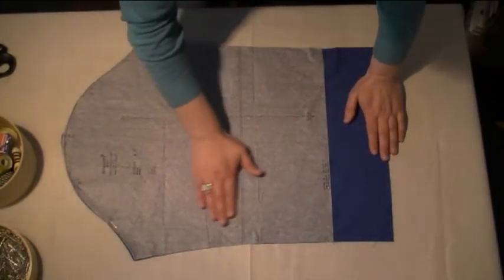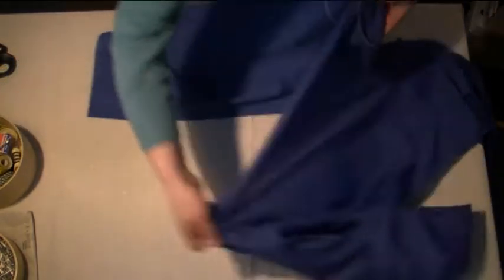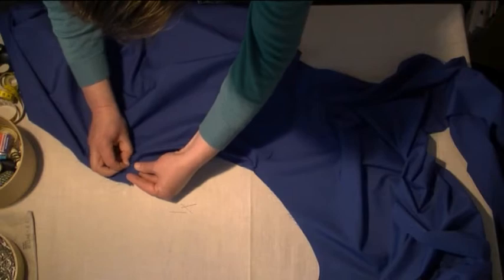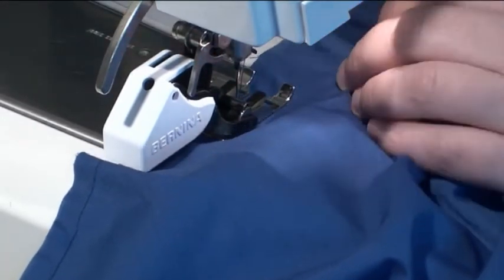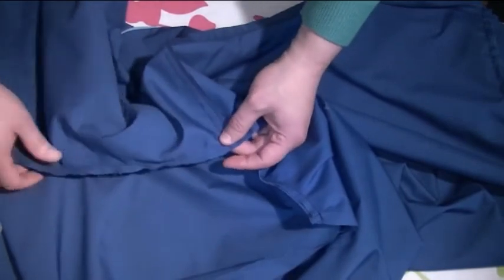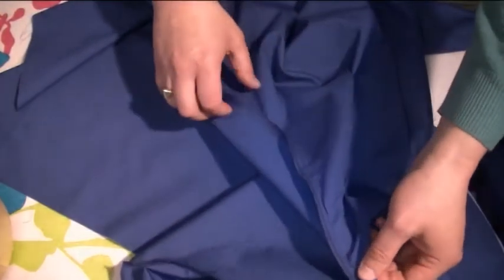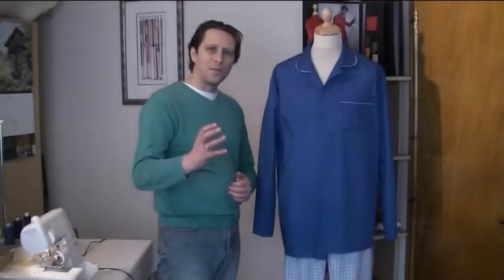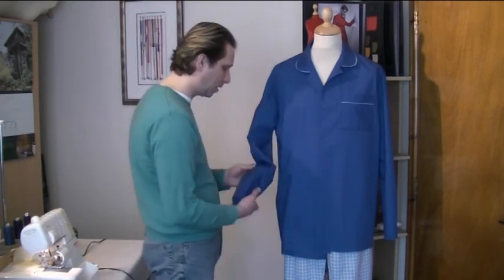learn to sew - Pyjamas Collection - attaching the sleeves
The Sewing Guru is a website designed in such a way that it is entirely video based and so it makes learning so much easier.